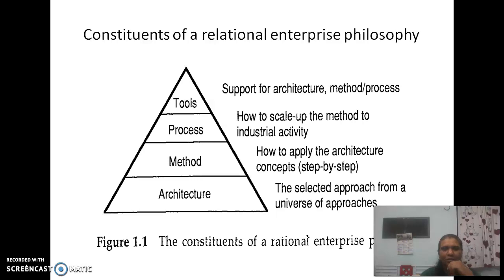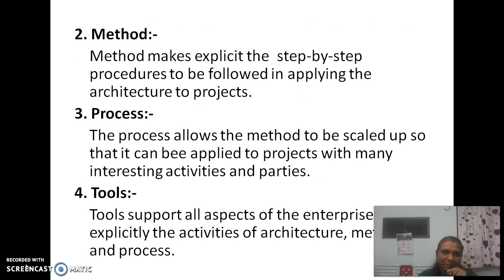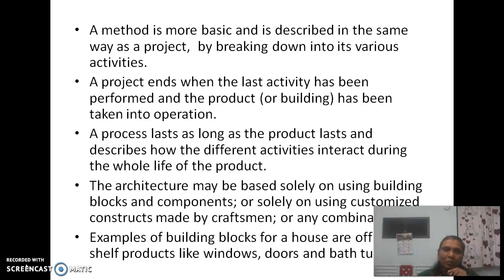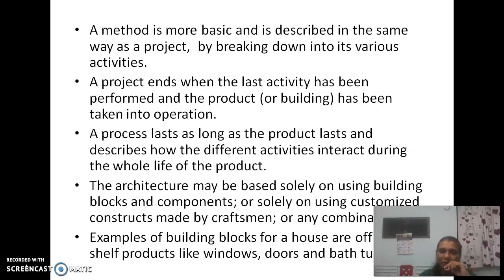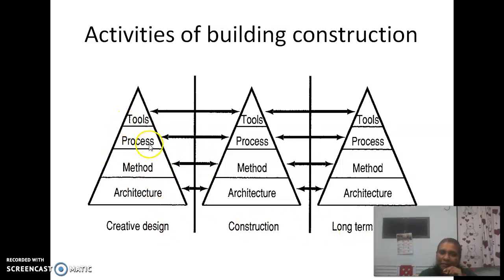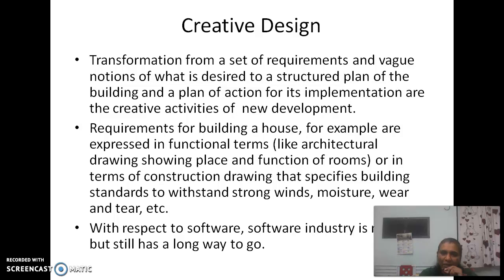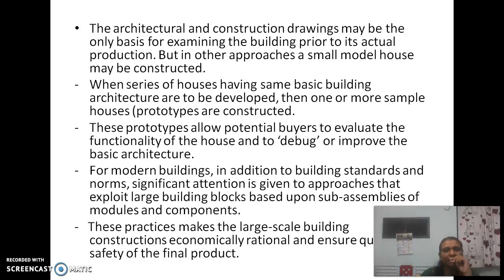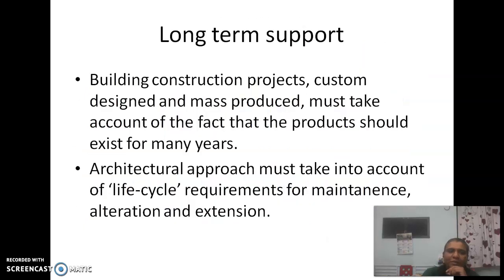OOSE UNIT1 Lesson2